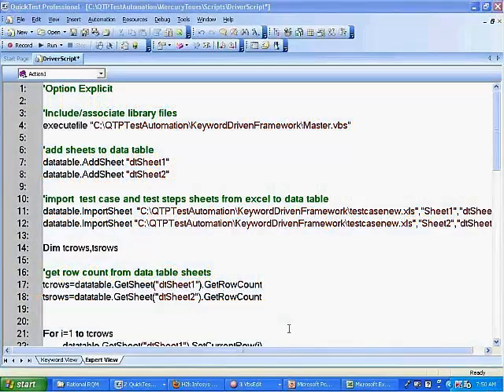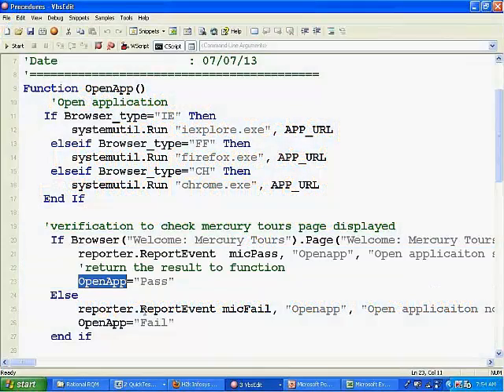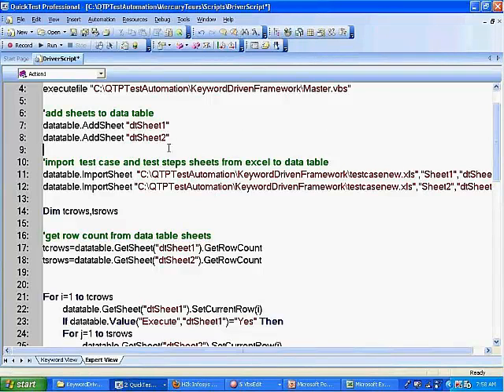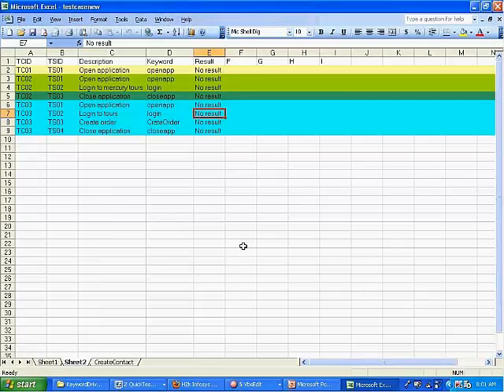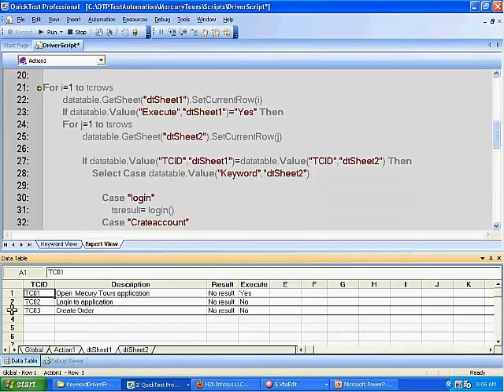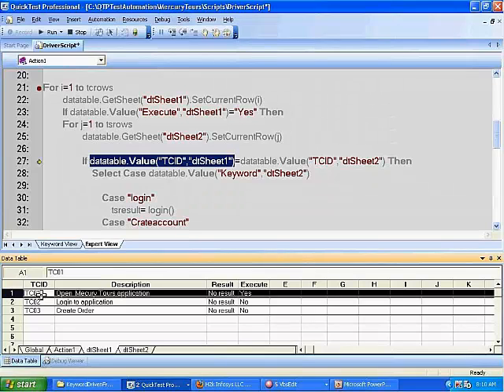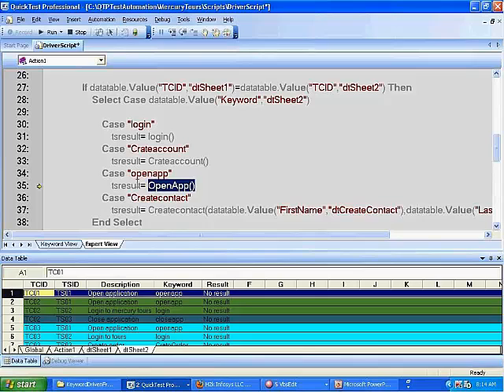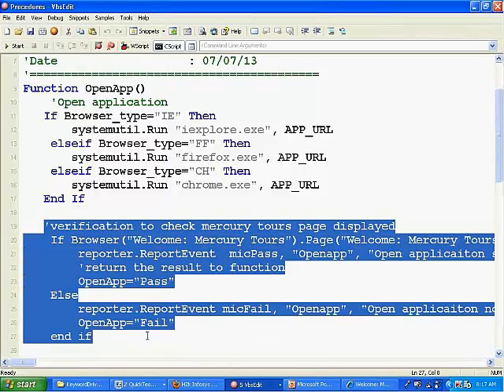QTP Online Training | H2K infosys provides online training QTP courses